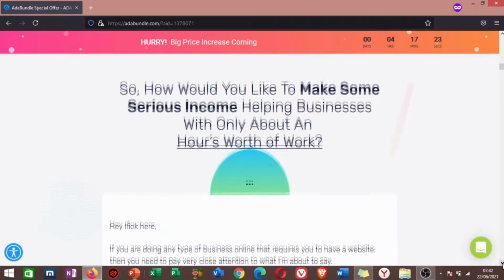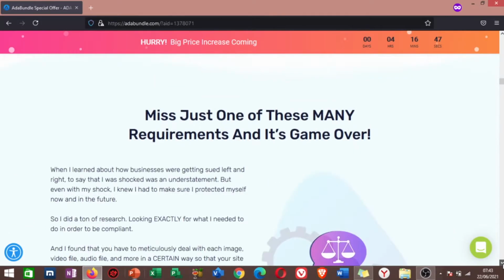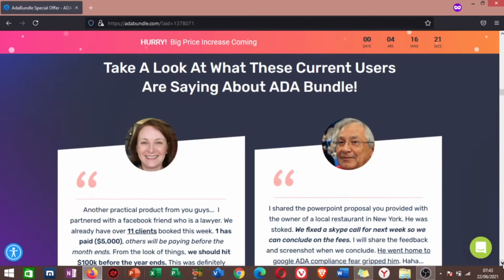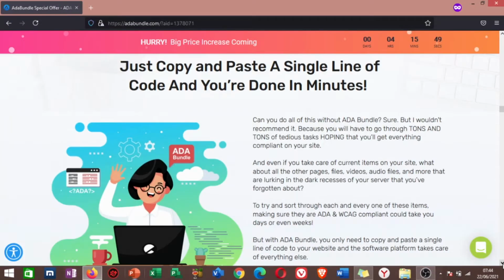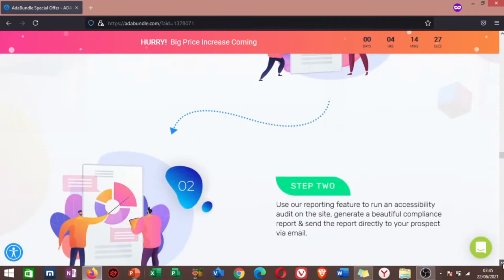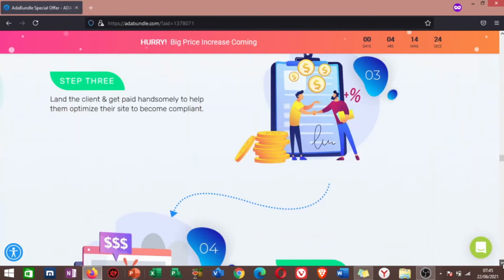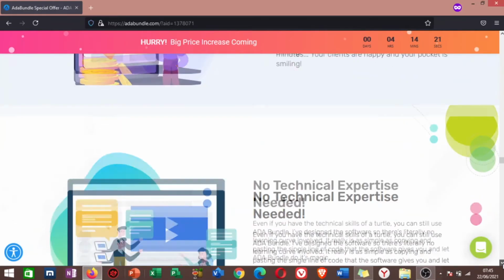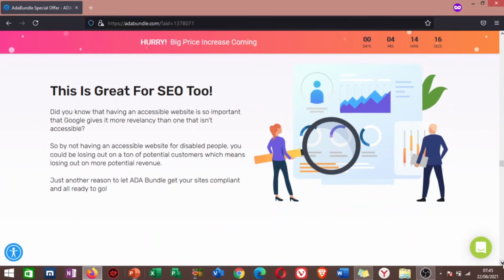ADA BUNDLE REVIEW 🔴 ada bundle software demo 🔴 ada bundle app walkthrough 🔴 ada bundle honest review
ADA BUNDLE REVIEW

Hello, netse video I will talk about Ada Bundle, and what is this new solution to avoid being sued or take fines for accessibility on your site, with Ada Bundle is much simpler to avoid falling into this fine mesh of lawyers.

ada bundle software demo

One of the most important things about Ada Bundle is that it is simple and practical to implement on the site, with just a few clicks, and Ada Bundle has opened up an untapped market for people with disabilities.

ada bundle app walkthrough

Logo Ada Bundle is a solution to prevent future financial injuries and also a new source of income for those who want to offer this service as a consulting for some company to stabilize and adapt against this new law that Ada Bundle implements throughout the site automatically.

ada bundle honest review

Then watch the video until the end and I’ll give you a precious tip about Ada Bundle that literally can change your whole concept about what you might be thinking about today about Ada Bundle.